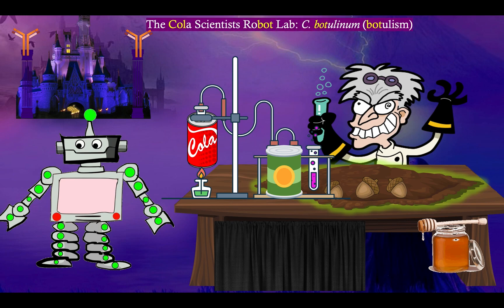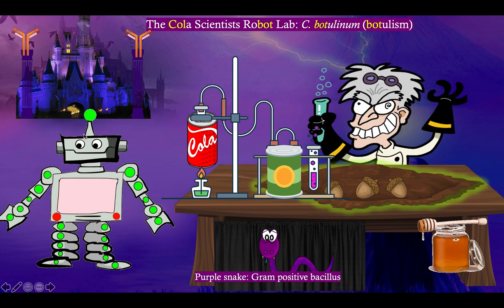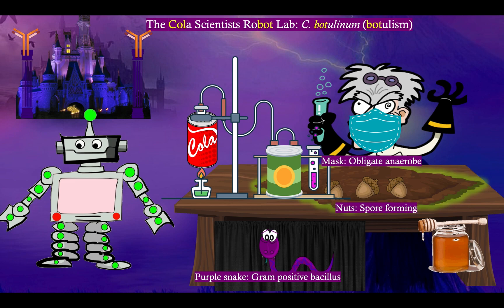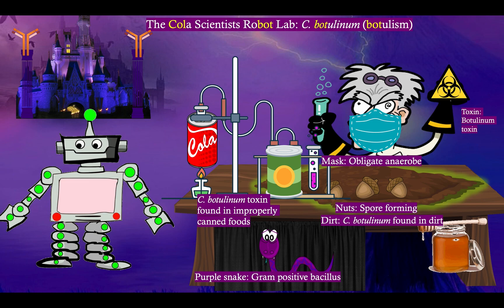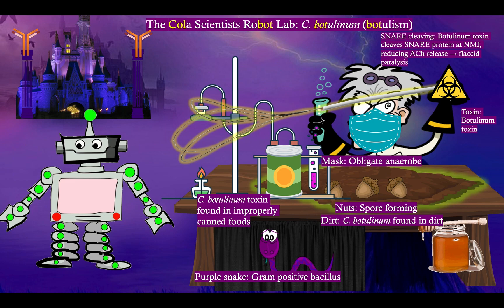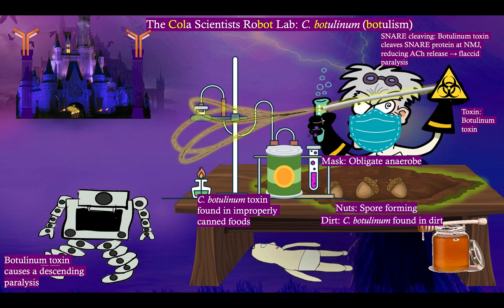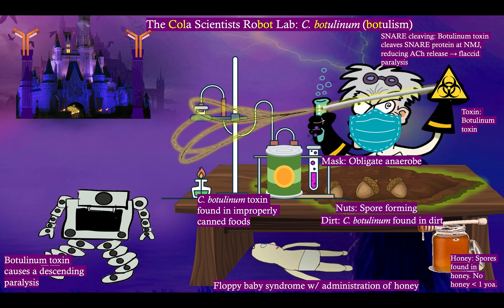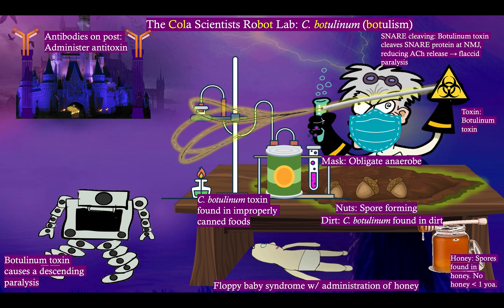Short story: Clostridium botulinum (Botulism)